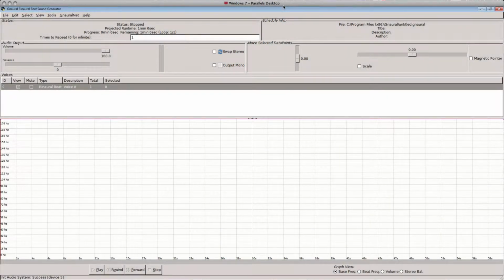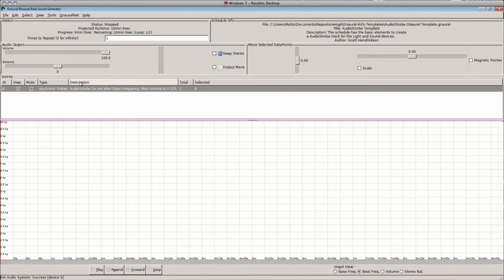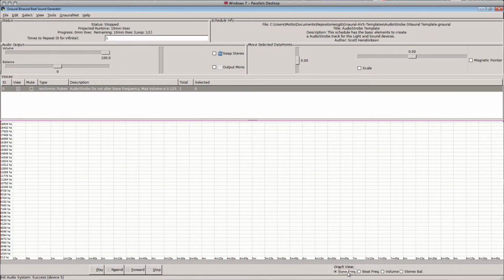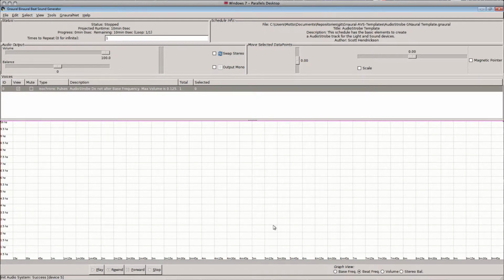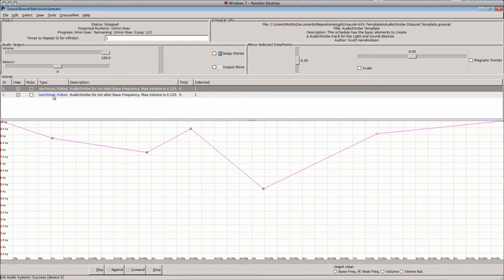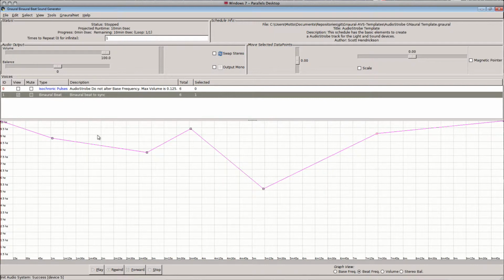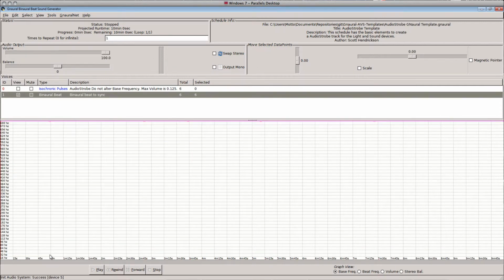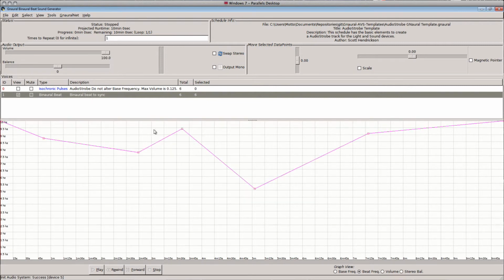GNaural AudioStrobe with Binaural Beats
Use my AudioStrobe templates to create a light and sound meditation session with Gnaural.